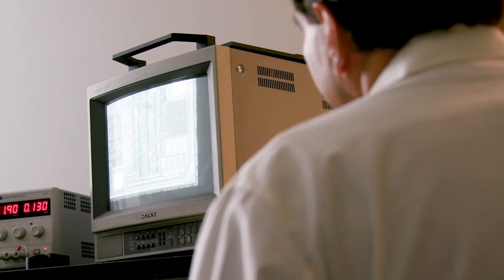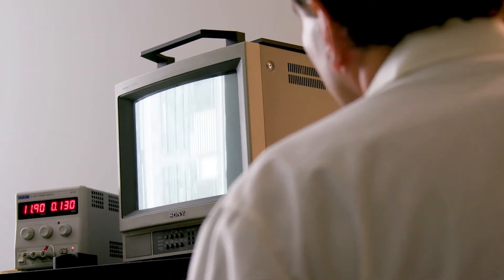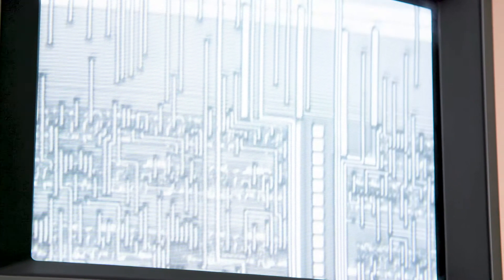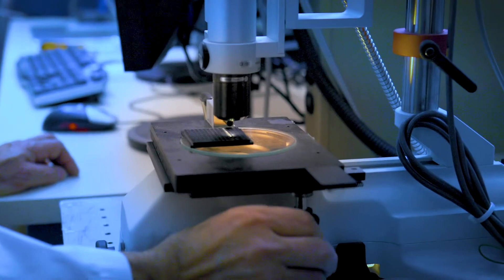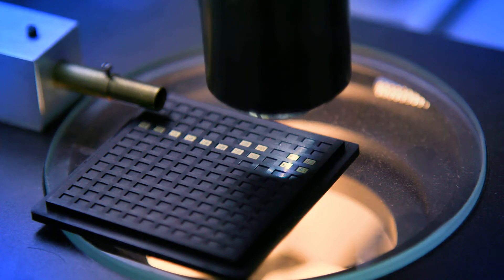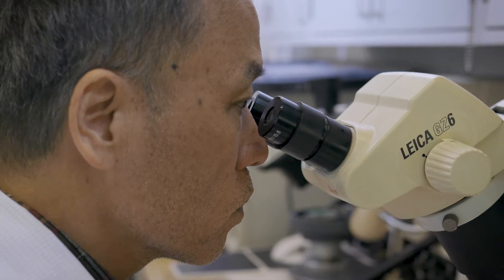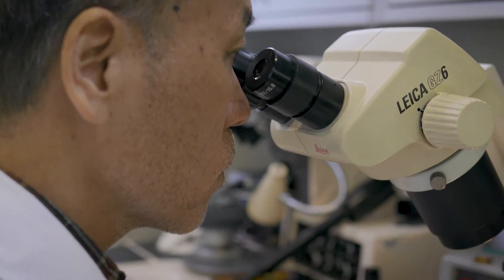First-of-Its-Kind Artificial Vision System Moves to Clinical Trials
While there is currently no cure for blindness, a first-of-its-kind artificial vision system developed by Illinois Institute of Technology researchers will advance to clinical trials this year, bringing with it the potential to restore partial vision to people who have lost their sight.

The National Institutes of Health has awarded Illinois Tech researchers $2.5 million for the first year of a three-year project that includes implanting their new type of wireless visual prosthesis system in volunteers. Funding will be provided as part of the NIH’s The Brain Research through Advancing Innovative Neurotechnologies® (BRAIN) Initiative.

The implant system was developed by a multi-institutional team led by Philip R. Troyk—executive director of the Pritzker Institute of Biomedical Science and Engineering, professor of biomedical engineering, and affiliated professor in Stuart School of Business—and represents the culmination of nearly three decades of Illinois Tech research dedicated to ultimately providing artificial sight to those with blindness due to eye disease or trauma.